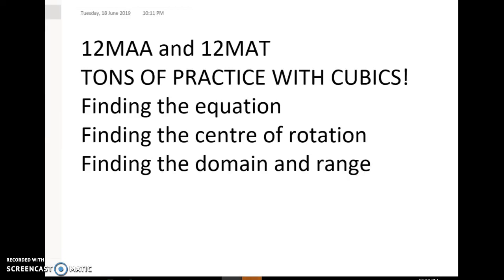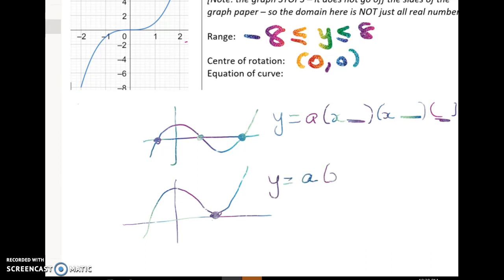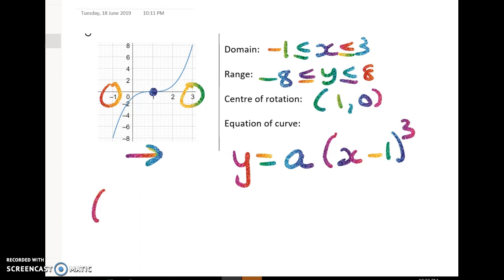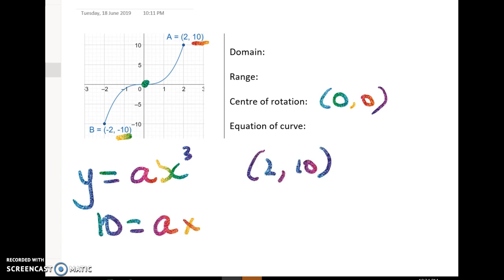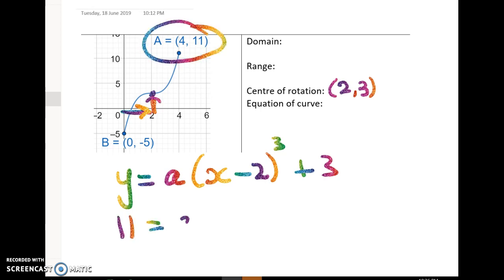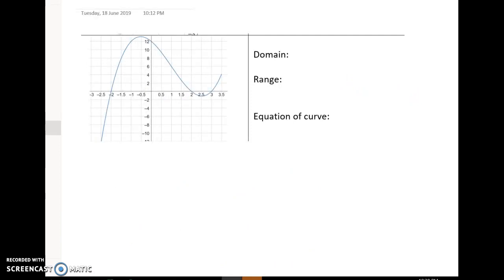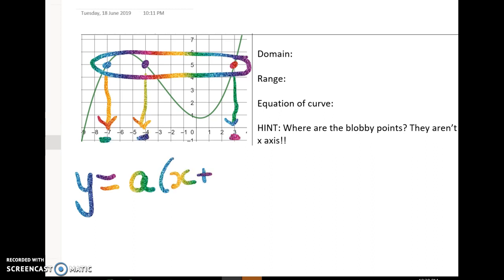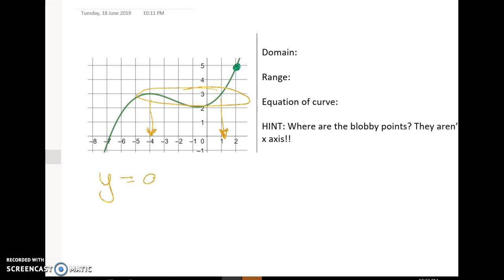12MAT/12MAA - Level 2 Graphing - CUBICS REVISION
Goes with worksheet used in class.